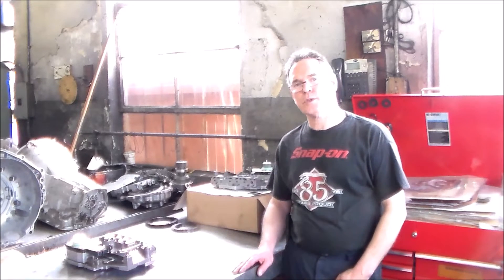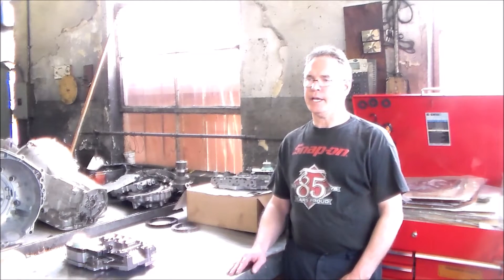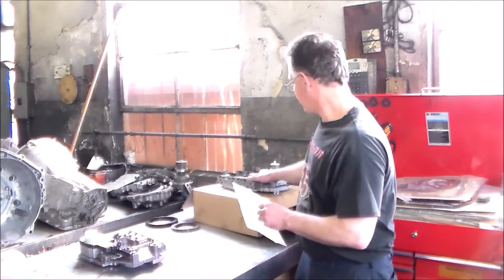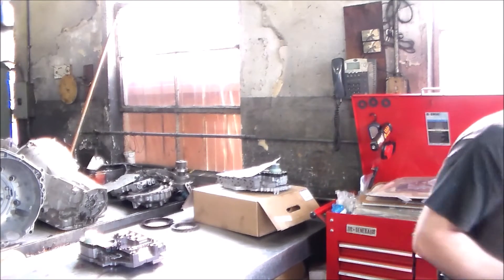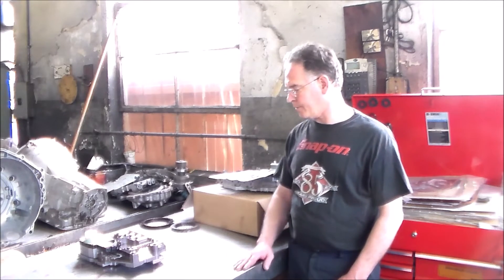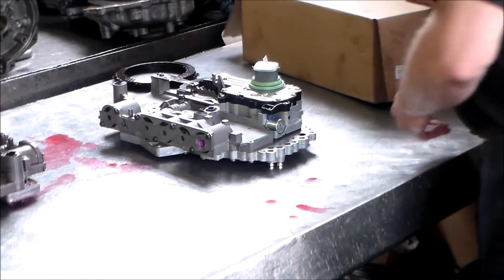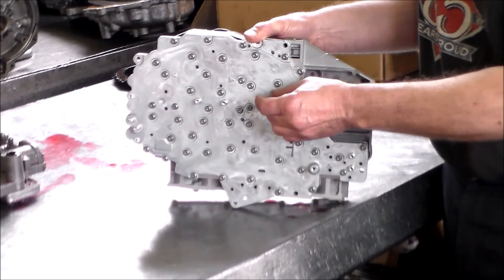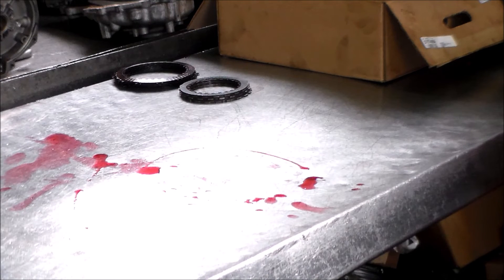68RFE, Code P0871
In this video, I go over what can cause this code to show up. After overhaul, this code came back and ended up being something wrong with the valvebody, the channel plate may have been warped causing cross leaks when hot.